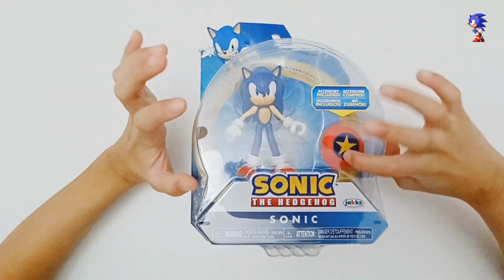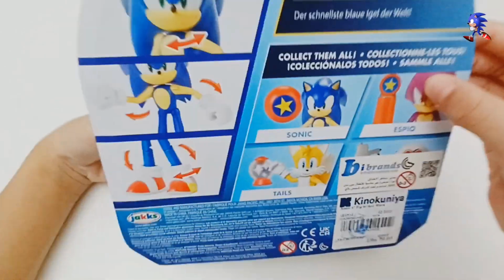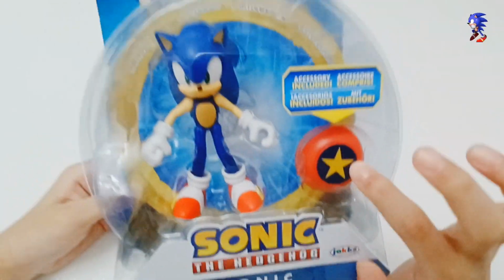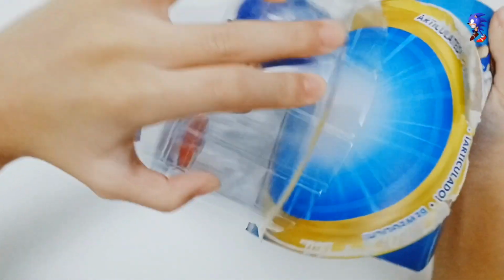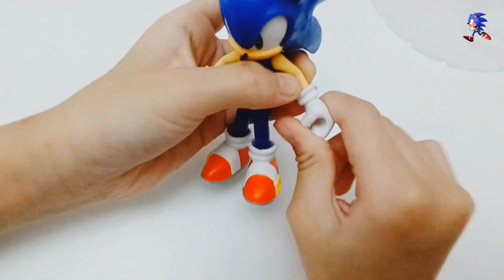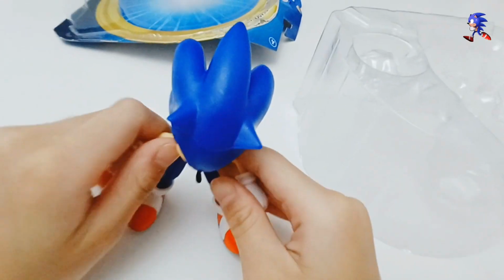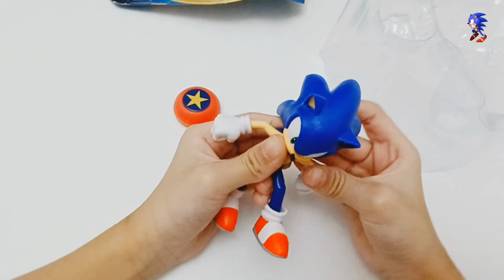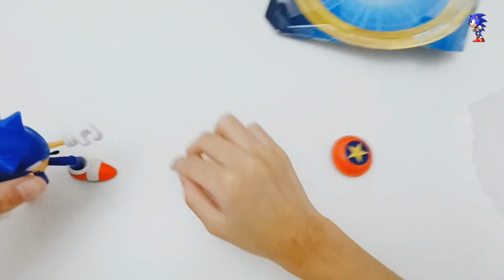"SONIC THE HEDGEHOG | 4 INCH ACTION FIGURE"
Hi everyone!  It's me, CJ! Please check out this video of my Sonic the Hedgehog toy figure. Sonic is really one of my favourite video game characters. This action figure has 11 joints including an accessory making it so fun to play with.